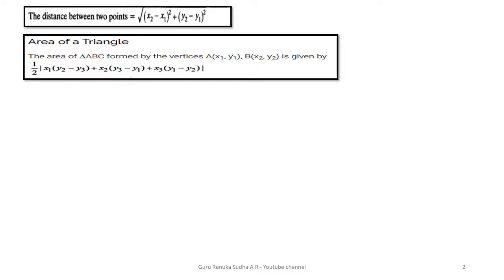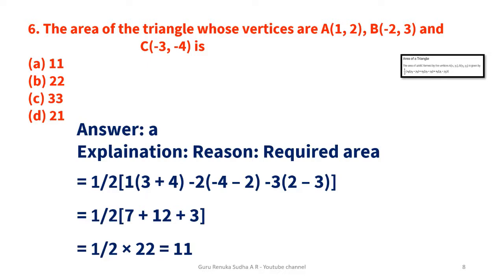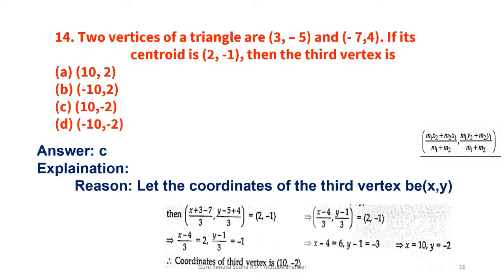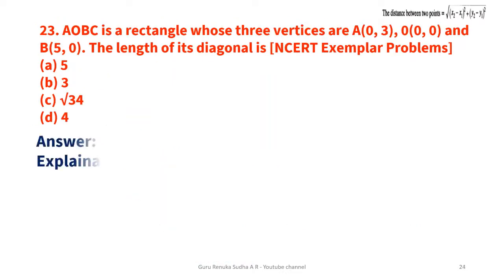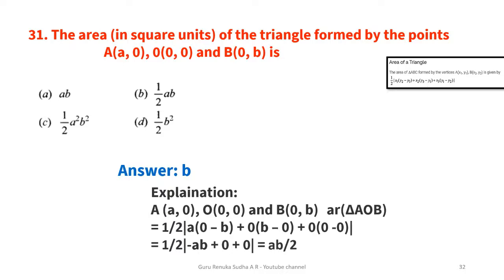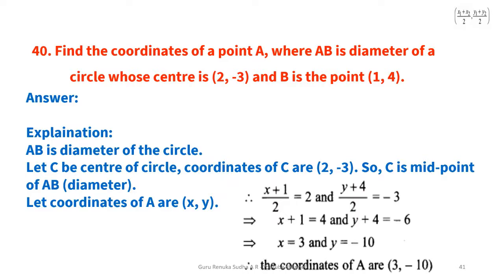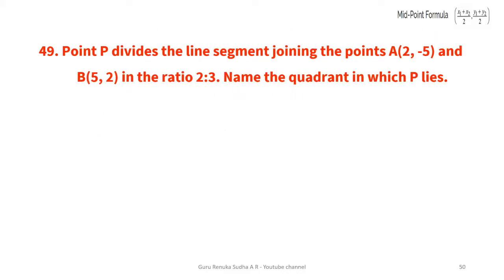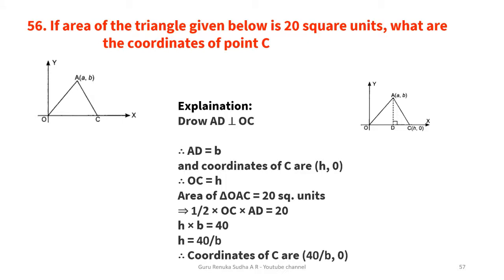MC Questions for Class 10 Math's Coordinate Geometry with Answers /Math. Class 10th Co-Ordinate Ge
MC Questions for Class 10 Math's Coordinate Geometry with Answers
Co-Ordinate Geometry-MCQ
Class 10th.Math.Chapter 7
Math, Class 10th, Chapter 7th

Guru Renuka Sudha A R
Totaly, is an innovative online learning platform for school students to enhance their skills in Maths, GK, About the Importance of the day. i.e. education-related & CET, TET, Aptitude test related

Vision
Everyone deserves access to a free world-class education

Mission
To transform teaching and learning excellence through digital and distance learning to build a competitive society.

1)Importance of day and date
 2)Inspirational thoughts
3)Motivational Quotes
 4)Abbreviations related video's
 5)Maths NCERT-syllabus related high school notes
6)About Greate personalities
7)Health & fitness, yoga
8)scientific measurements of measure videos and
 9) Kannada poets and also

Keep Liking
Keep Loving
Keep Sharing
Keep Supporting.